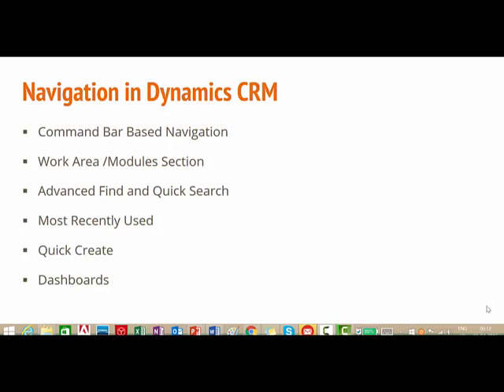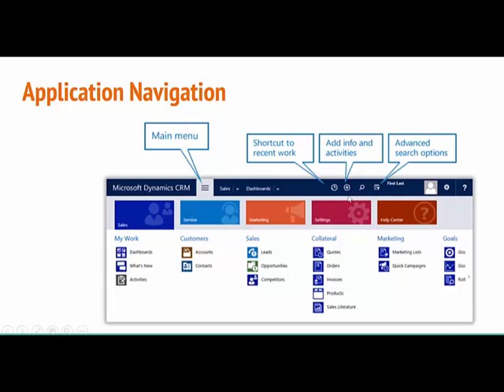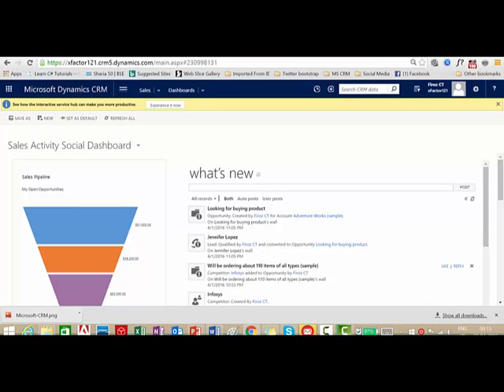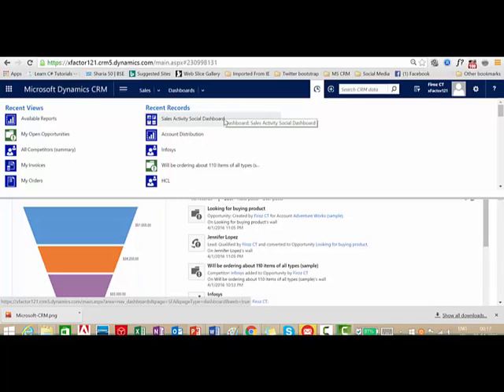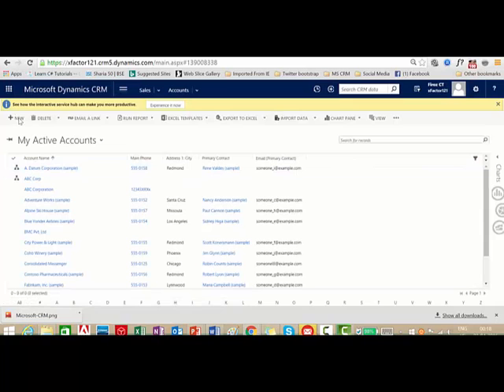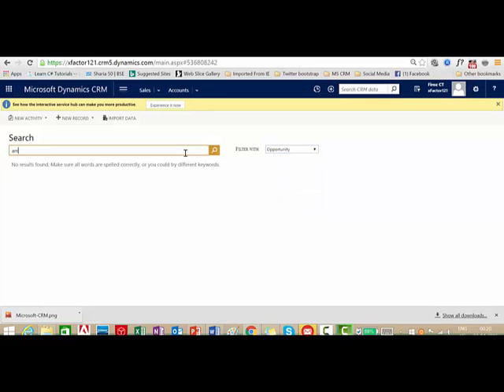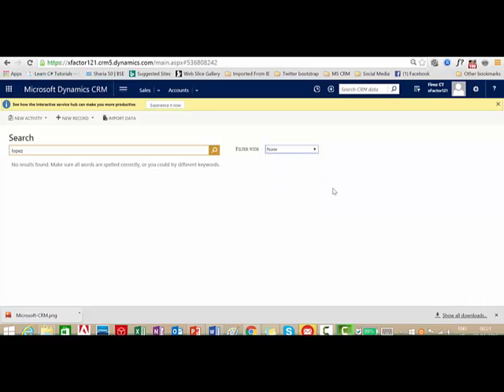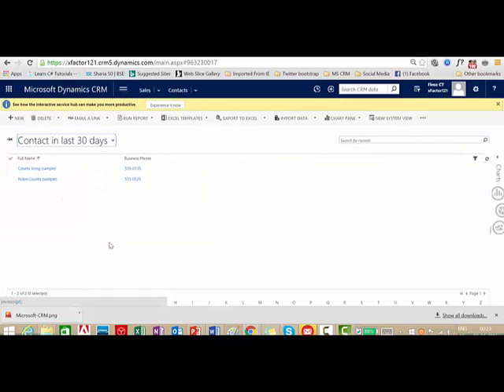What is new in application navigation in dynamics CRM 2016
Purchase Dynamics CRM 2016/365 video courses.

Courses Available:-

1. Dynamics CRM 2016/365 Functional
2. Administering Dynamics CRM 2016/365
3. Customize Dynamics CRM 2016/365
4. Extending Dynamics CRM 2016/365

Training programs:
- Dynamics CRM
- Dynamics AX
- Dynamics GP
- Dynamics Navision
- Salesforce